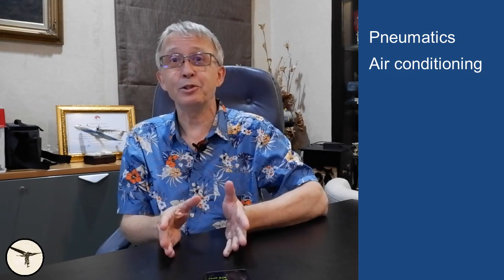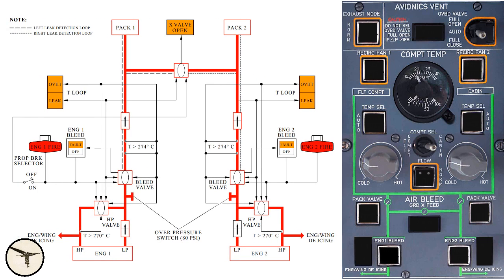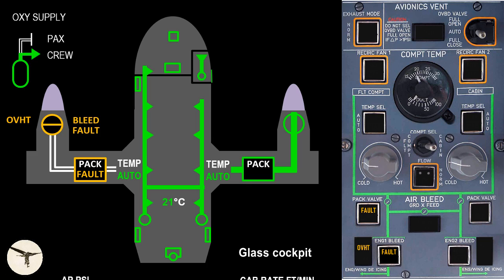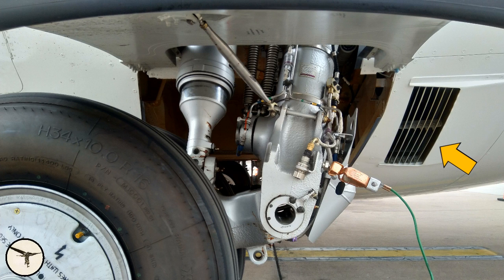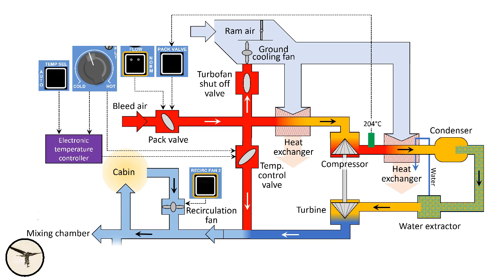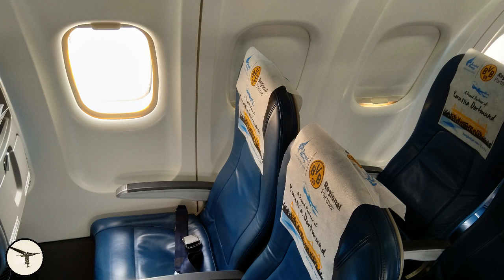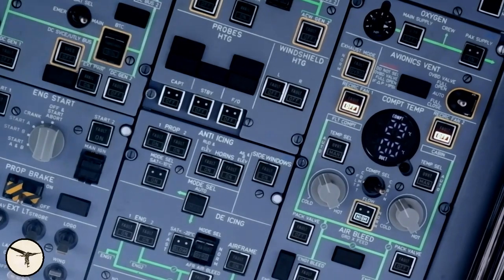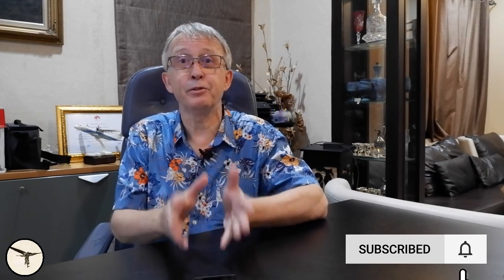ATR systems - Air conditioning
The air condition system is essential for passenger comfort. Just ask anyone who has been sitting in a freezer or a sauna. This video shows how the air condition system works in ATR 42 and 72, but the principle is valid for most transport aircraft.

References:
System description: FCOM.DSC.21 and 36
Normal system use: FCOM.PRO.NOP.NSU.21